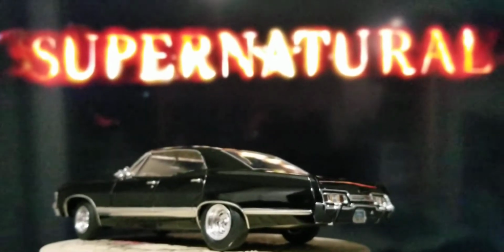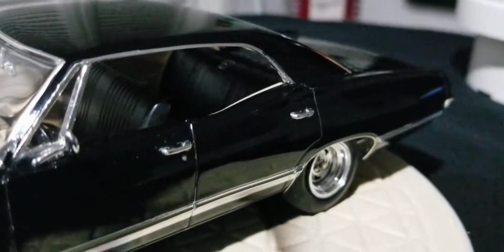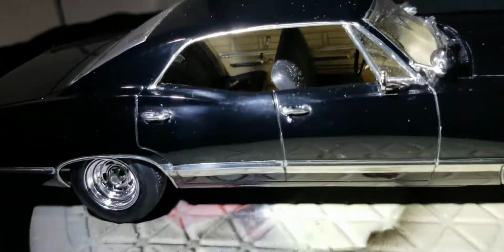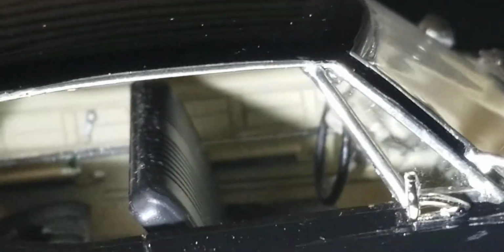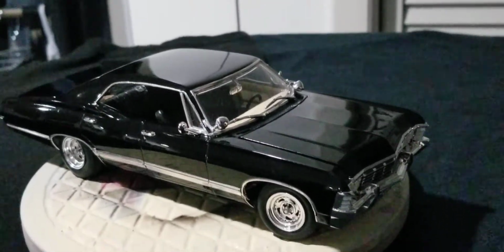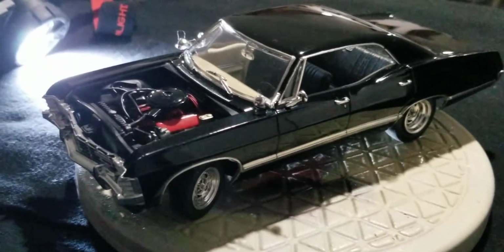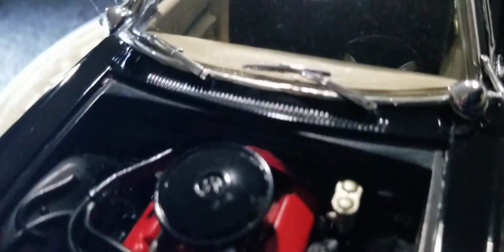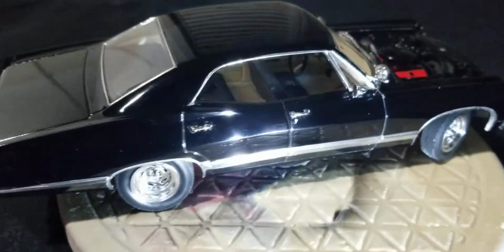Amt supernatural impala part 15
The finished project.